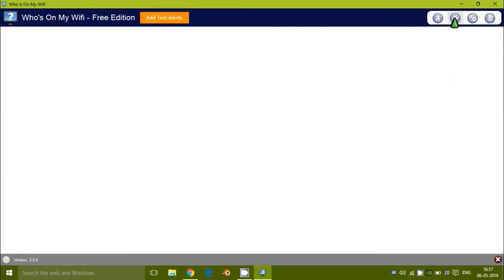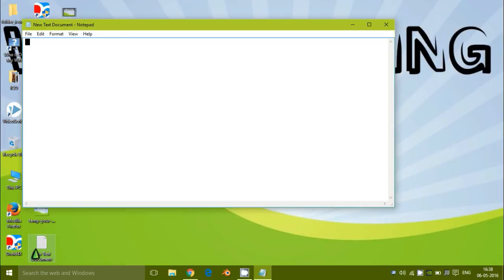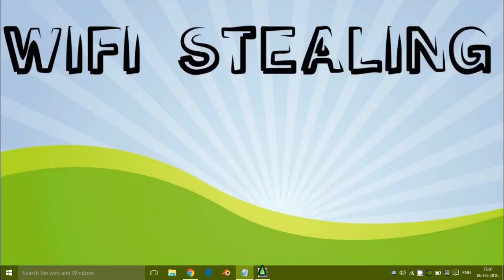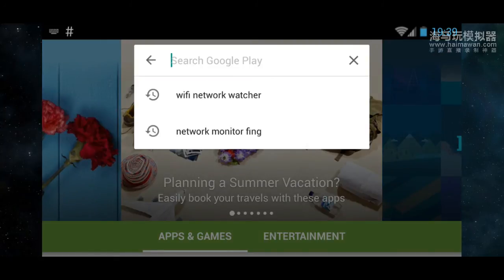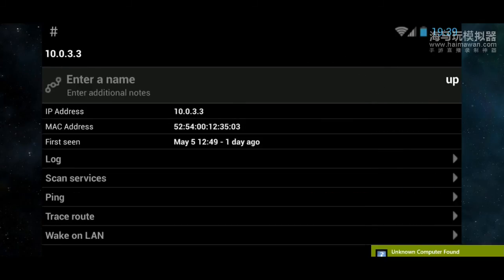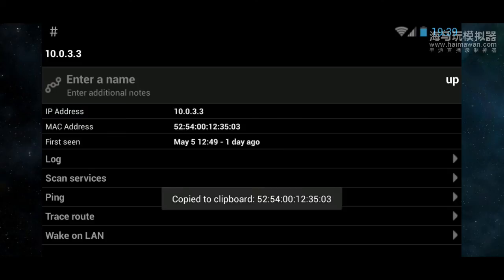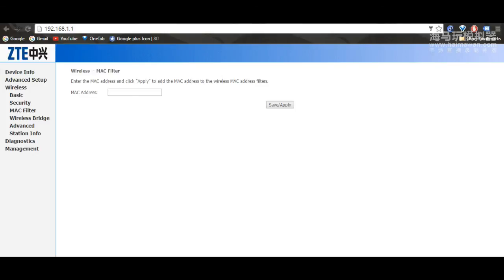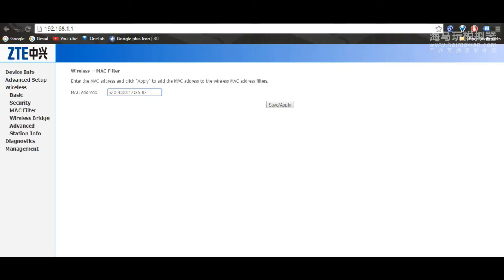How to find if someone stealing your wifi | See who is using your wifi internet connection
In this tutorial i will show you that how to kickout if some one using your interenet connection without your knowledge.this tutorial is for android as well as for windows.

each device has its own mac address so just copy the MAC address and then
1. open the router configuration setting using usename and password.
2.Click on the Wireless setting.
3.click on the MAC filter and paste MAC address into the box.
4.Click on the save/apply option.